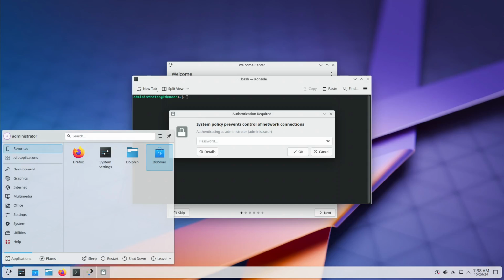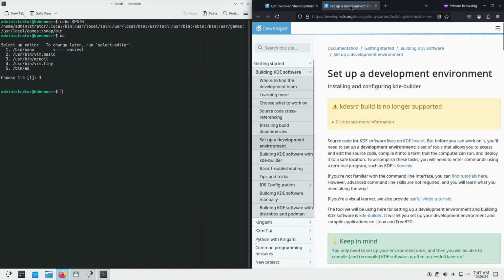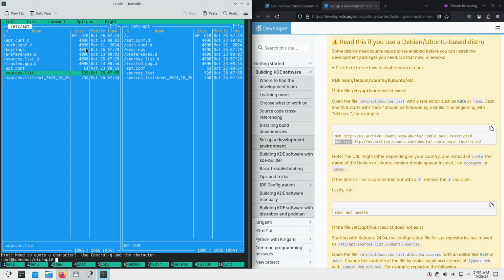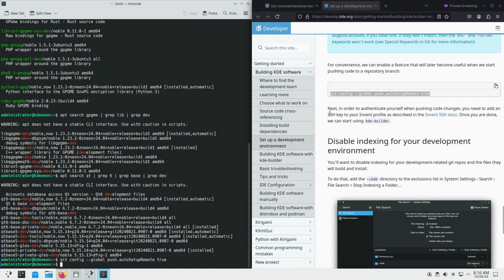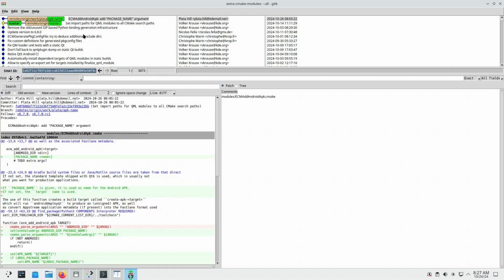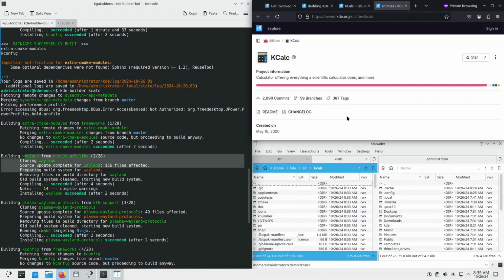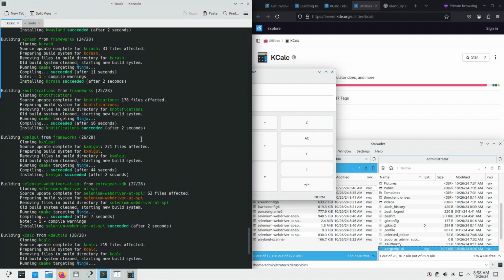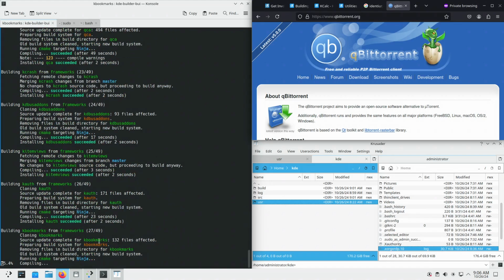How to build KDE source using kde-builder on KDE neon tutorial - October 2024 - 73ffb4b3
I install, configure and use kde-builder on the KDE neon Linux operating system. kde-builder is a build framework used for building KDE source code.